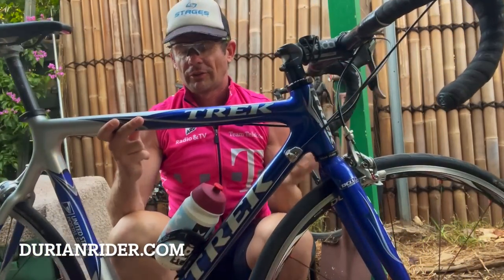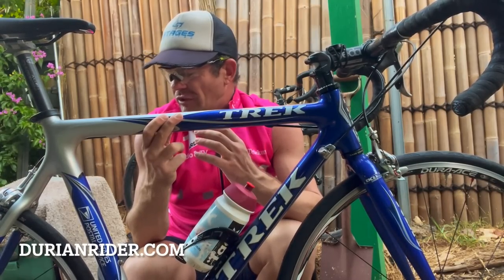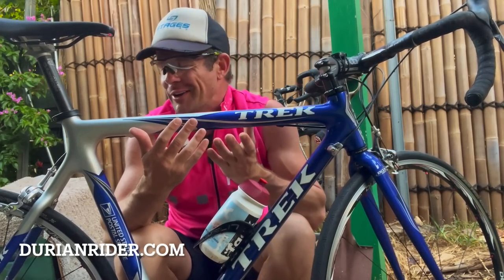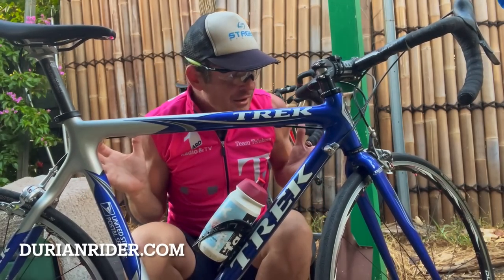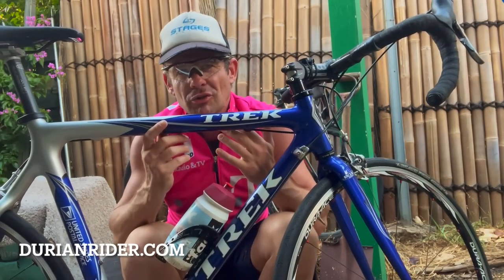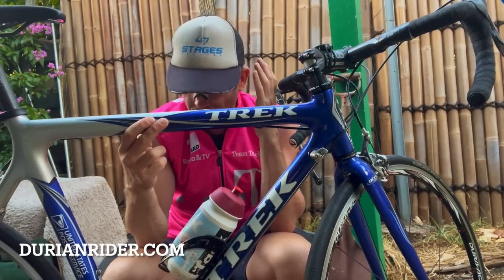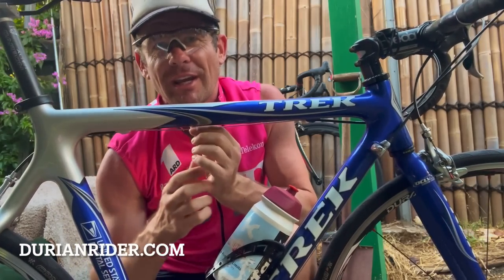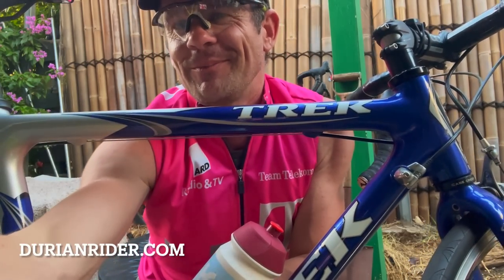Lance Armstrong Carbon Trek VS Trek Madone Today